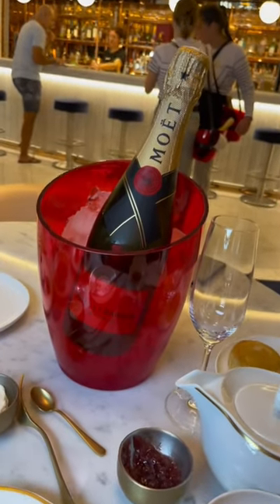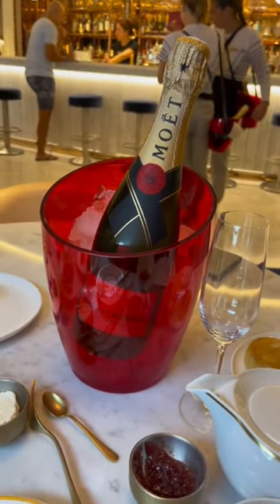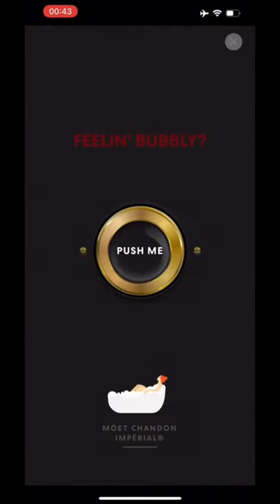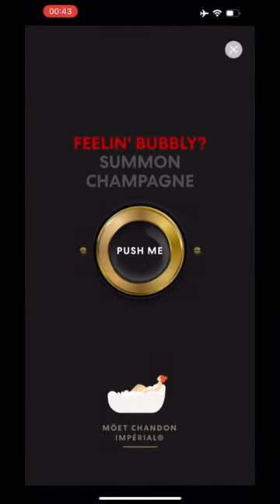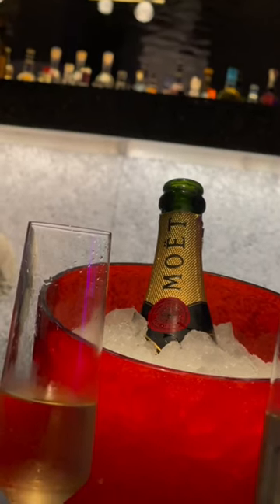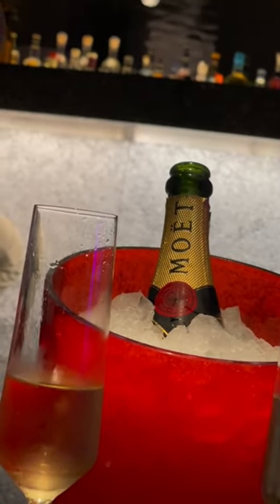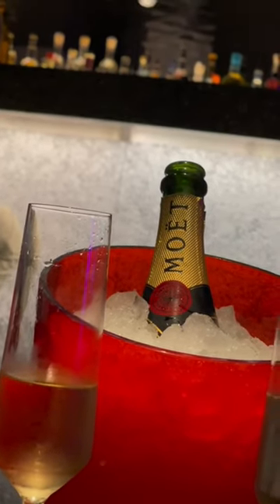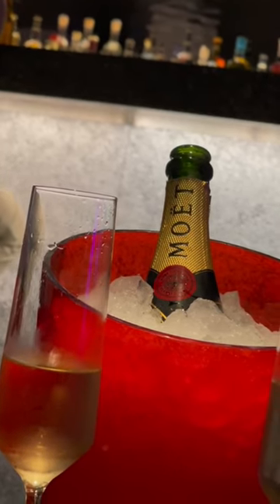What is Shake for Champagne onboard Virgin Voyages?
Did you know Virgin have a unique feature where you can share for champagne onboard their ships?

View all our Virgin Voyages offers and content on our dedicated page to all things Virgin Voyages

Want to book cruise only? Book using our link and we will add $50 credit to your sailing per person when you use this

To start planning your next magical holiday, get in touch with us:-